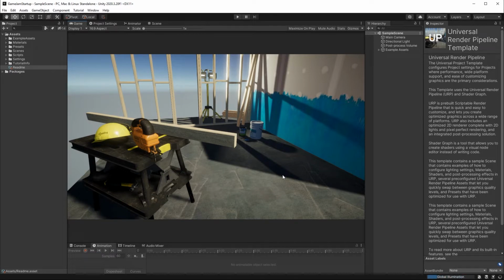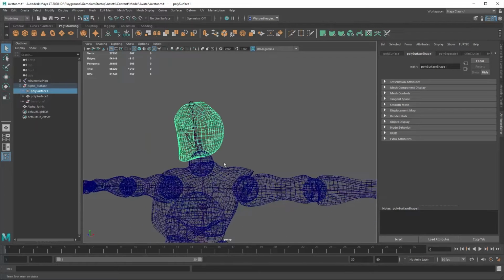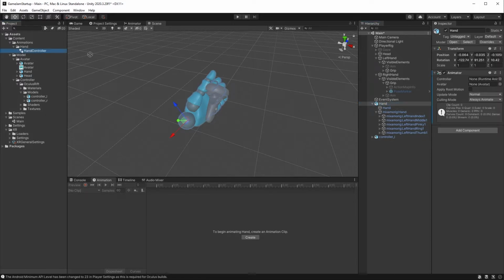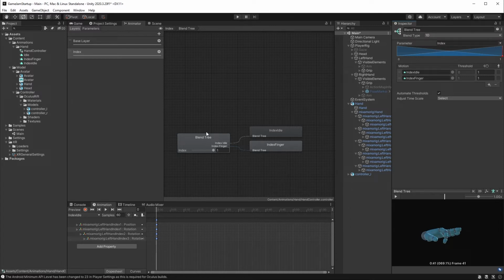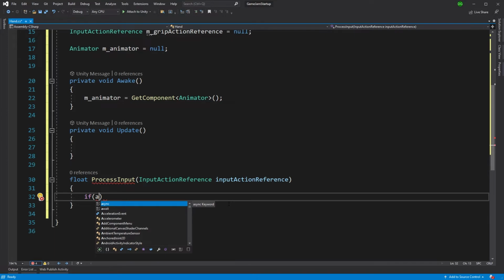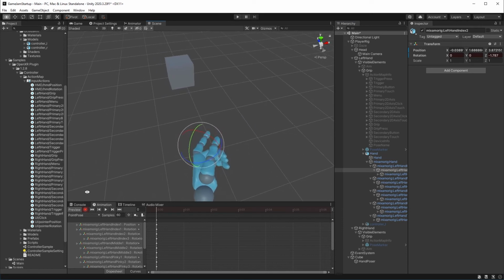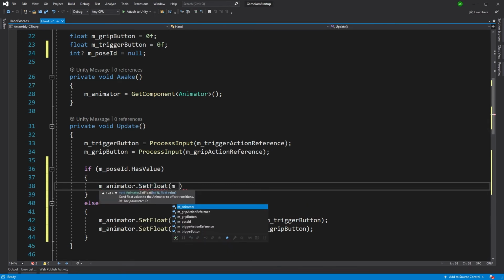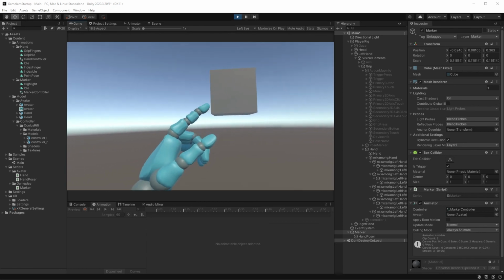VR Super Jam Reflections Breakdown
In this video I dive into how I created the foundations of the interaction system quickly for my winning entry to the VR Super Game Jam called Reflections.

It’s the first long form tutorial video I have added to this channel and by the end you should know how to set up an XR project in Unity and have hand pose blending interactions with input in under an hour for a game jam. This should put you in a great position for your game jam and add that extra bit of polish to your title.

If you missed it I already released part one to this video where I breakdown the gameplay design and mechanics. If your interested you can find that video here:

Contents:
00:00 - Intro
00:48 - Getting Started
02:41 - XR Project Settings
05:00 - XR Sample Assets
07:22 - Getting the Avatar
09:54 - Setting up the Avatar
24:16 - Moving the Fingers
34:10 - Processing Input
45:48 - Hand Posing Interaction
01:01:30 - Highlighting Interaction
01:09:16 - Summary